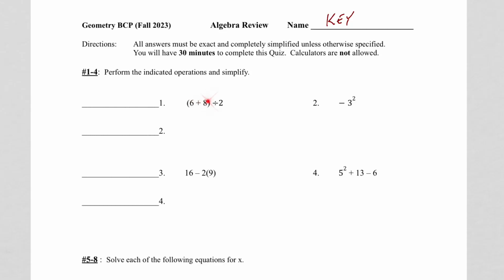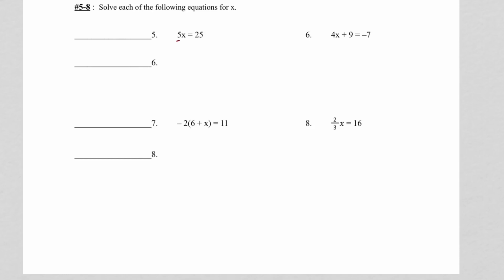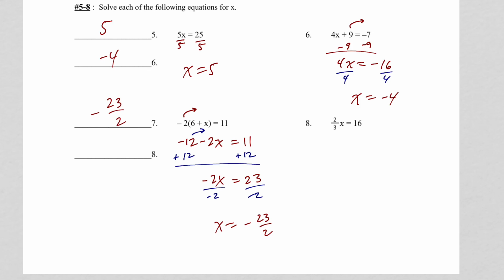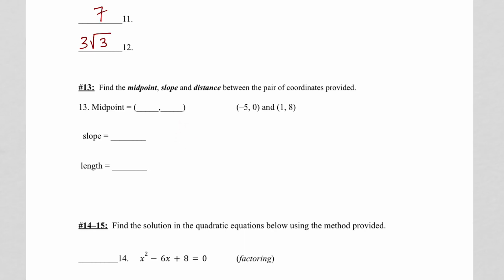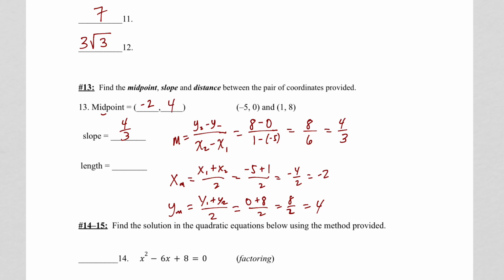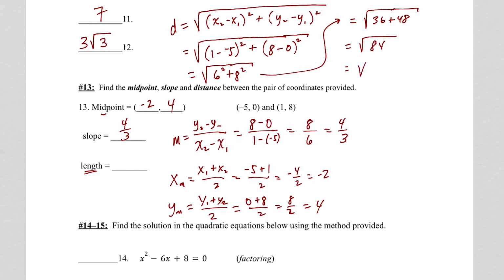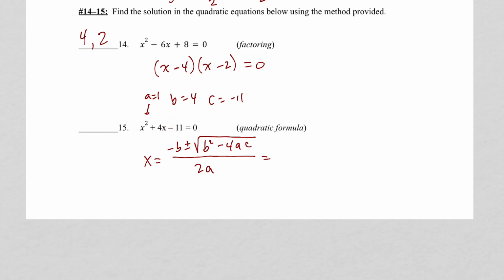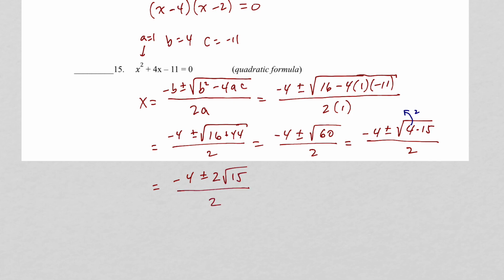Geom BCP Diagnostic Test - 2324